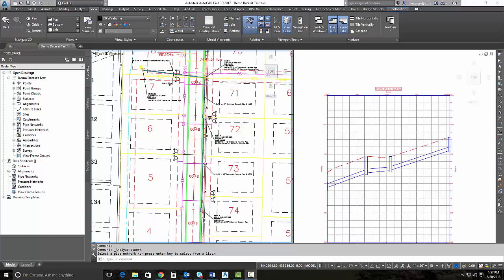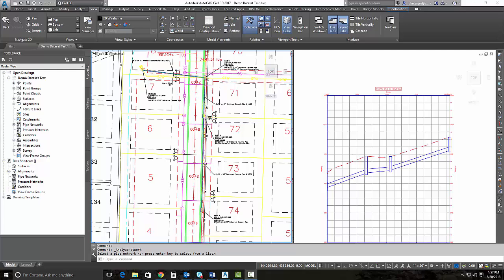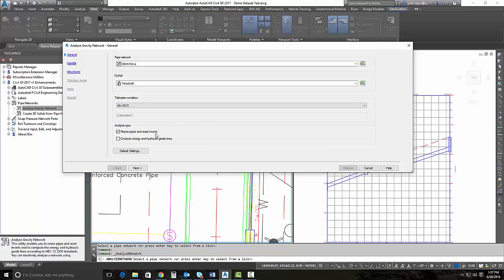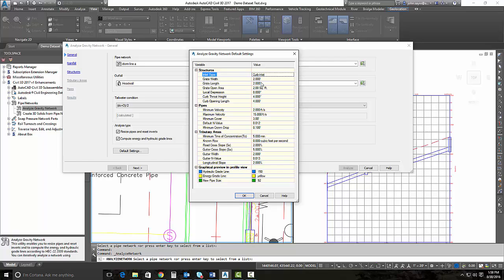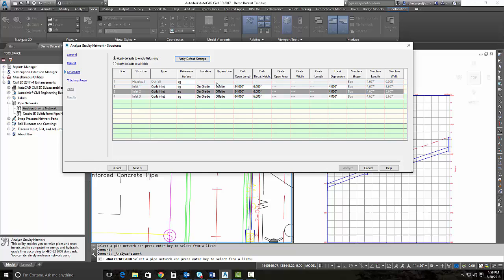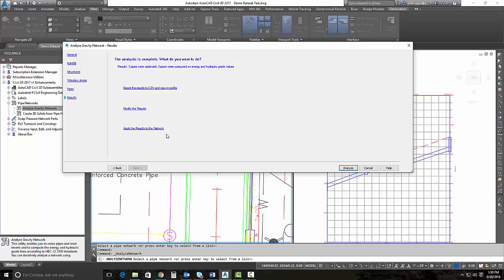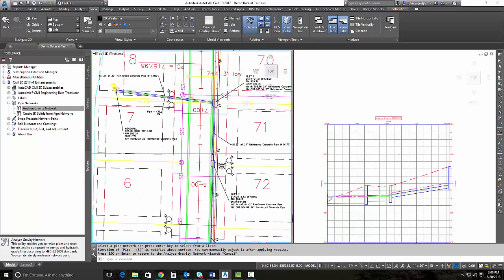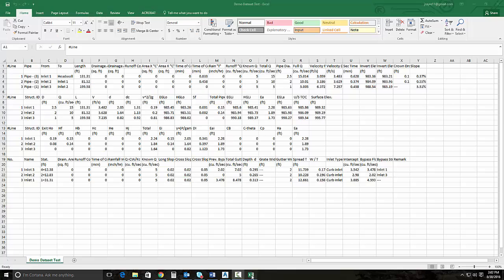Civil 3D 2017 V1 Improvements - Analyze Gravity Network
This is a short video demonstrating the new feature to analyze gravity networks.